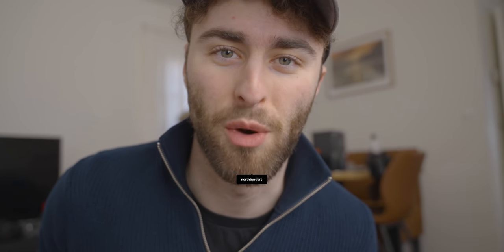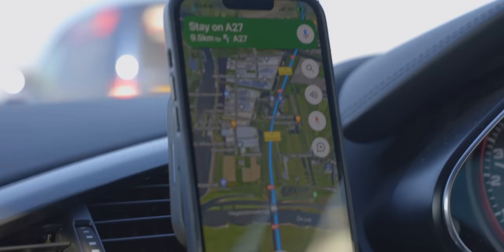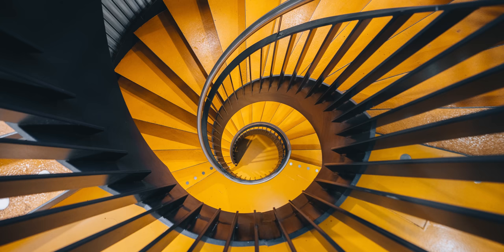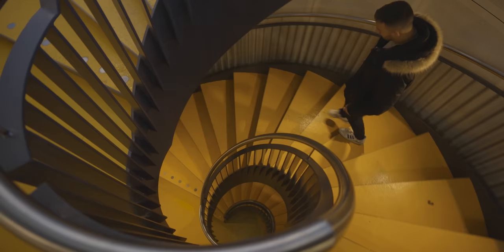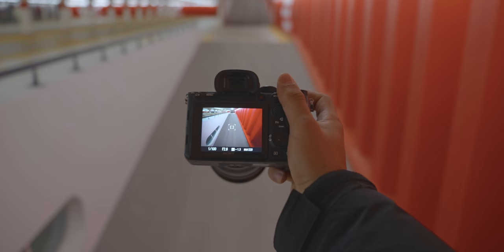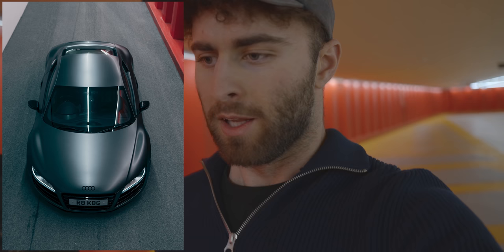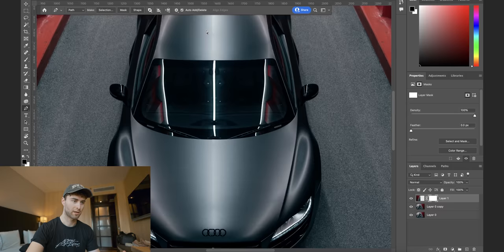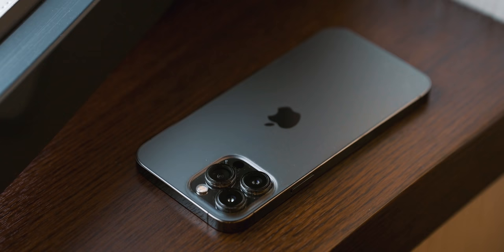You Should Photograph Spiral Staircases.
Free 30 day trial for copyright-free music I use -

MY GEAR!!! ⬇⬇⬇ (Found on Amazon)

VIDEO CAMERA

Camera Bag

The Sony Camera I would recommend
The Canon Camera I would recommend

VLOG LENS 16-35 f/2.8GM
The Lens That Will Make You The Most MONEY
Sony 70-200mm f/2.8 GM
Cheaper Alternative 24-70mm f/2.8

My Favourite Car Photography Lens
My Other Favourite Car Photography Lens
The Only Lens You'll Ever Need
Sigma 35mm f1.2
Sigma 100-400 f5 - f6.3

My Favorite Compact Lens

ACTION CAMERA
Chest Mount

SD Cards -
Mirco Ones (for drones and gopros)
I have x2 of these Filming Cards
and x2 of these Photography Cards

The Laptop I use

The best Drone I've used

The worlds best tripod (I've had 3 of these) -

Delkin Fat Gecko

Lighting:
Godox SL-60W
Godox 120cm Octagon Diffuser
V2 Lumecube

Hard Drives -
For current projects, I use this
To Back Up everything I have the 32TB version
And to back up those things I have heaps of these